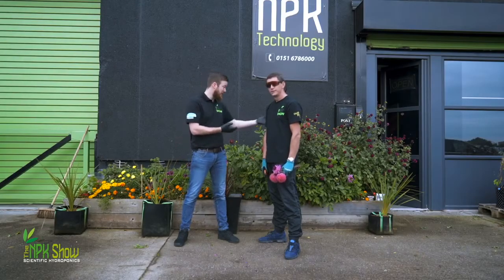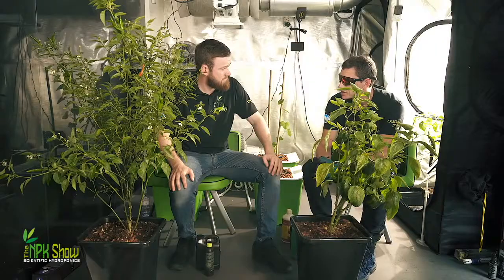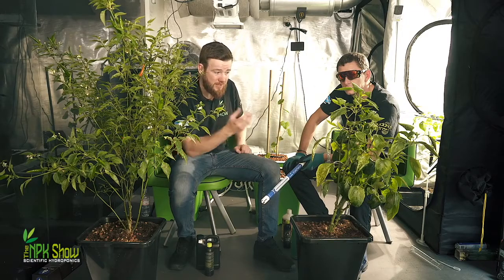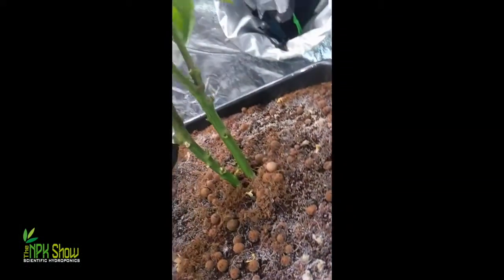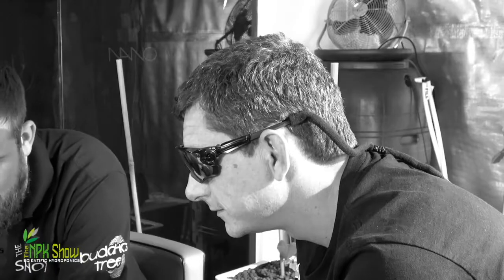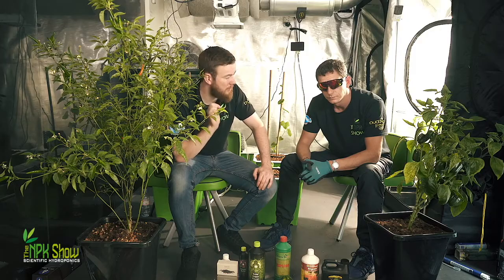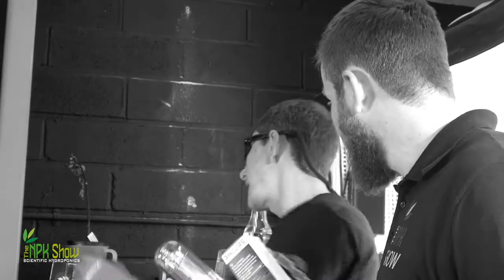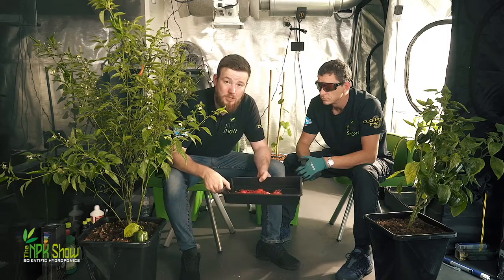How to flower plants and the flowering cycle - The NPK Show - S1.E8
In today's episode, we look at plants in the flowering stage of their life, some of the best products to use and the correct environment to ensure a bountiful harvest.

Filmed/Edited By: @highlightfilmsltd
Audio By: @CoatseBeats